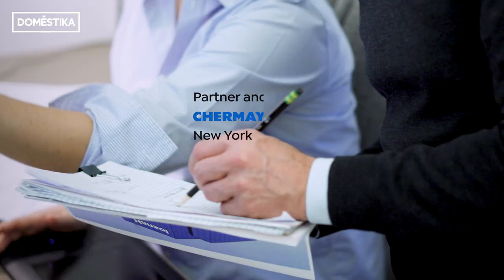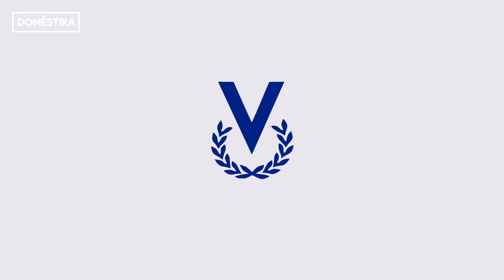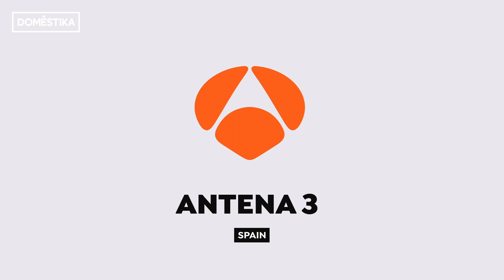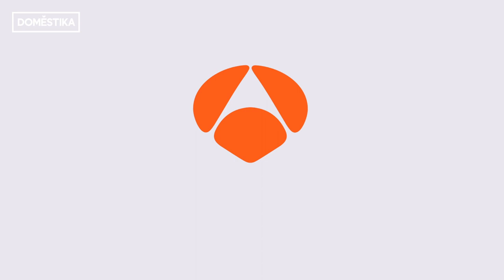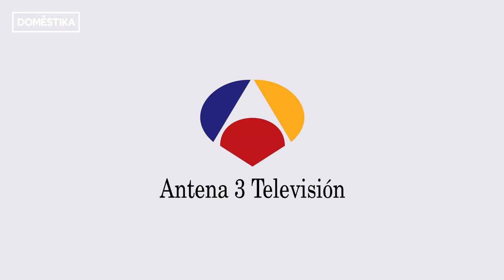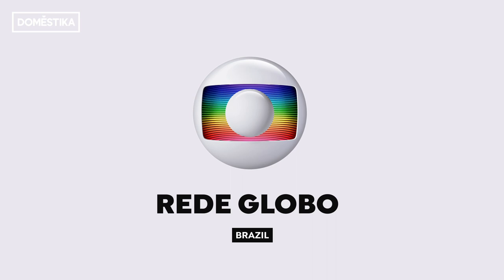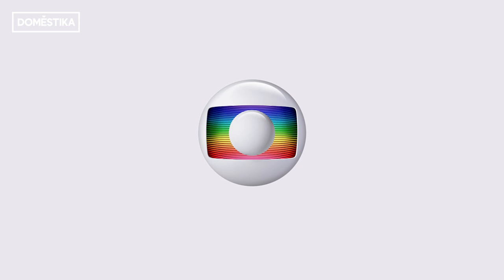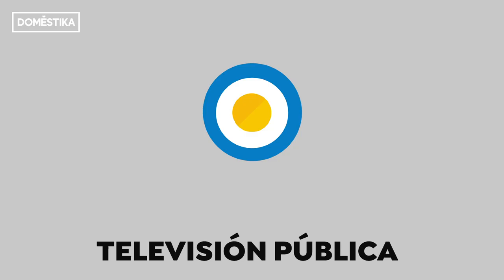The Expert: Sagi Haviv | Domestika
El diseñador israelí Sagi Haviv, socio del estudio de diseño neoyorquino Chermayeff & Geismar & Haviv y experto en el diseño de logotipos, analiza los logos de televisiones de América Latina y España con ojo crítico y nos explica sus puntos fuertes y sus debilidades. Descubre más en el blog

Y si te ha gustado escuchar las valoraciones de Sagi Haviv, recuerda que puedes aprender los principios básicos del diseño de logos mientras descubres tu identidad personal como diseñador en su curso online 'Diseño de logos: del concepto a la presentación'